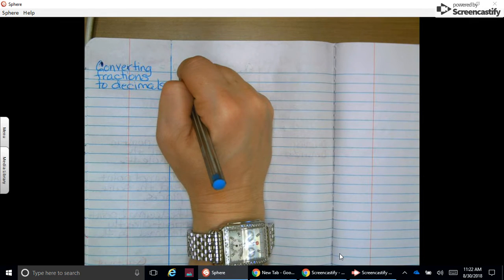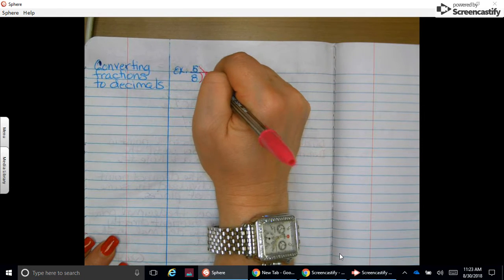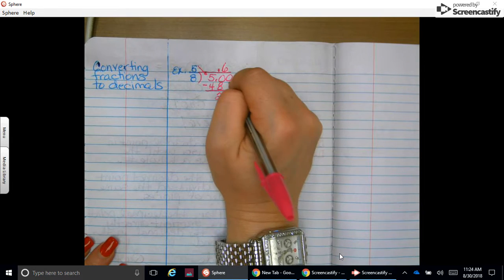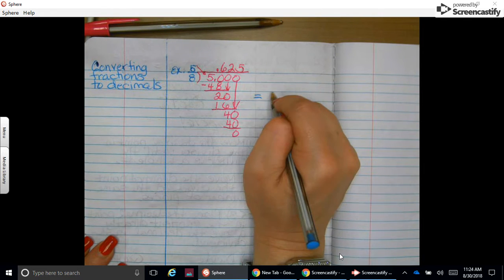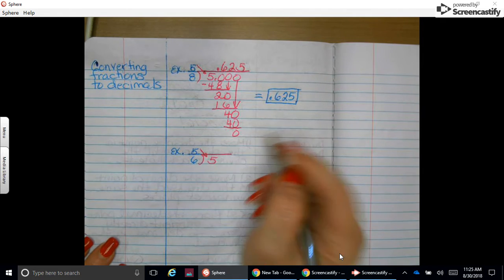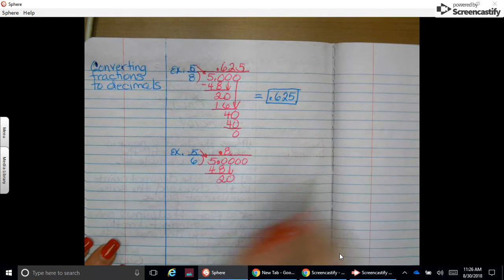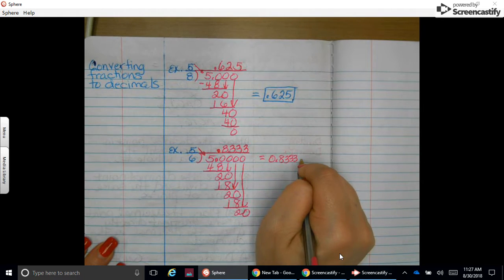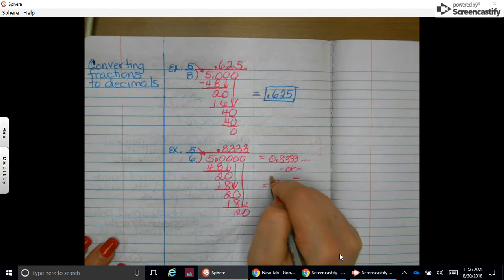Aug 30, 2018 3rd hr. - Converting Fractions to Decimals